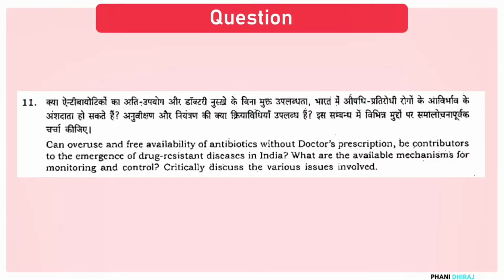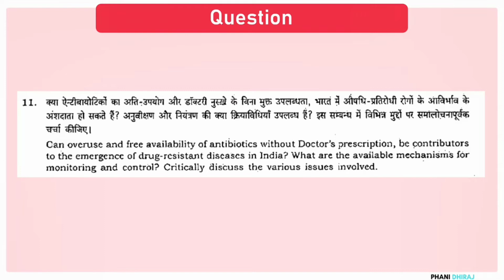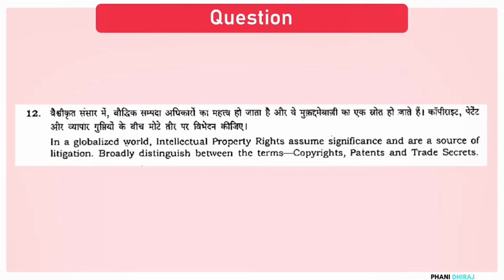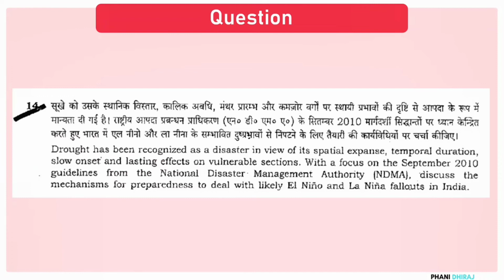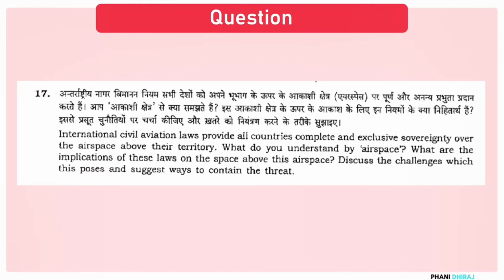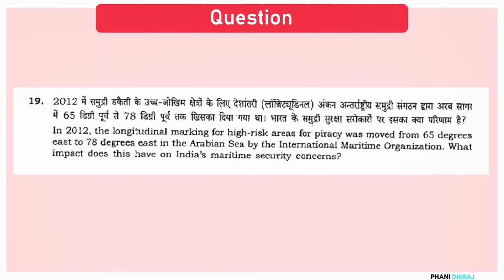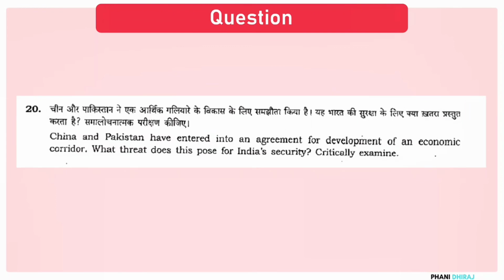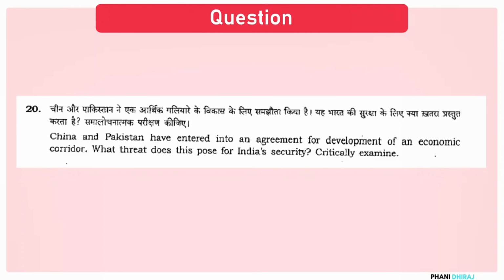2014 UPSC Mains General Studies Paper 3 Analysis| Part- 2 | Previous Years Paper Analysis 13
In This Video, we will be analysing UPSC Mains questions from the previous year's paper. These videos are just analyses of the questions.

Today we will be covering GS Paper 3 in detail.